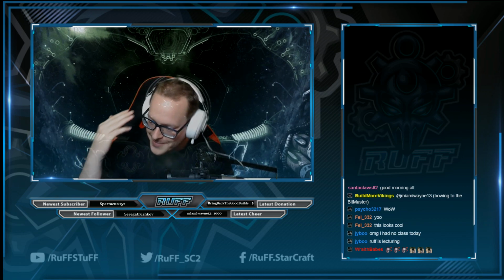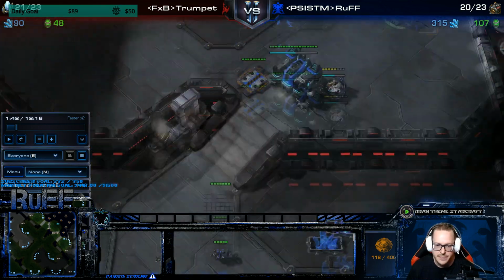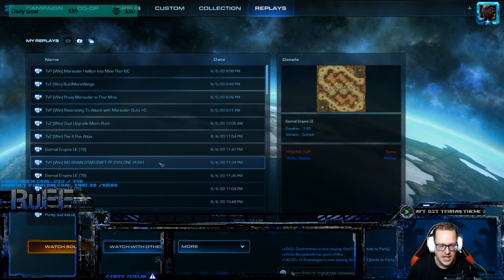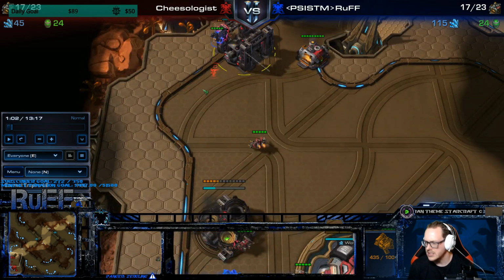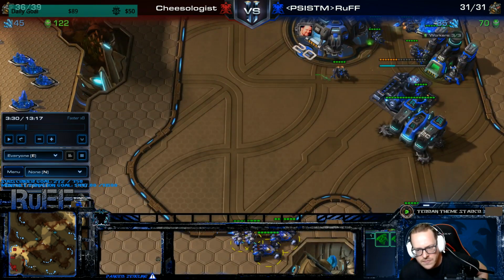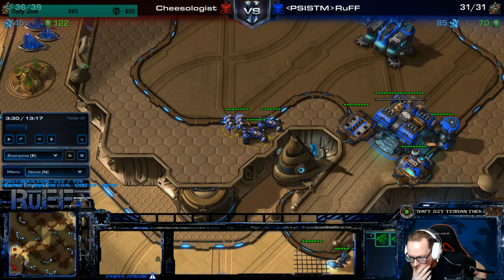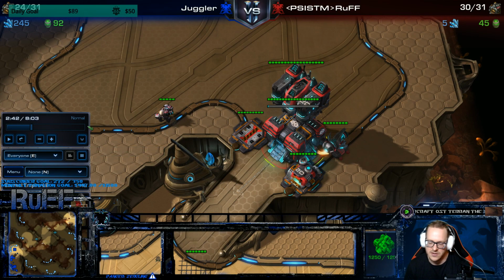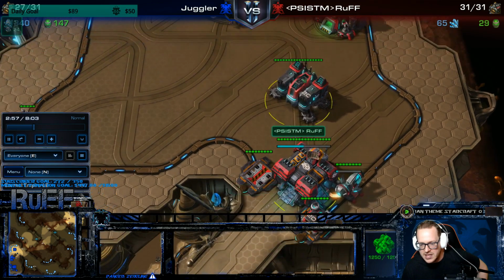RuFF Coaches: Theory Crafting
Some ideas on how to theory craft and create your own builds.  Hope this brings out some ideas and helps people find more enjoyment in StarCraft 2!